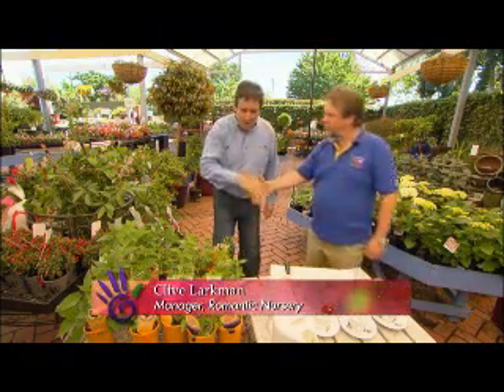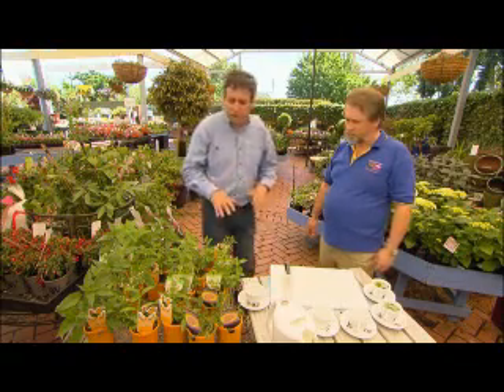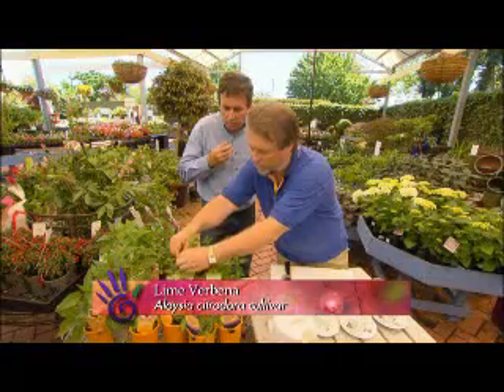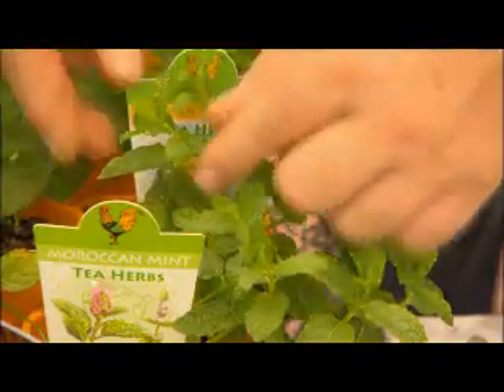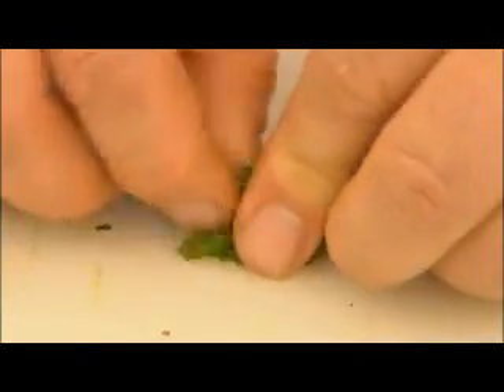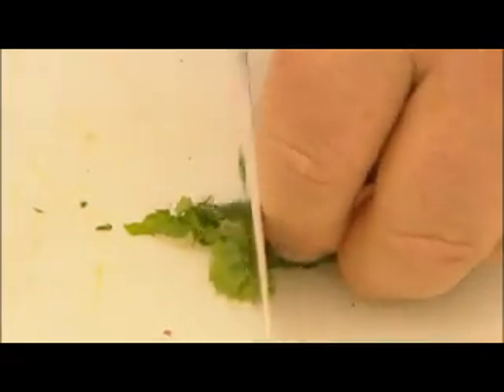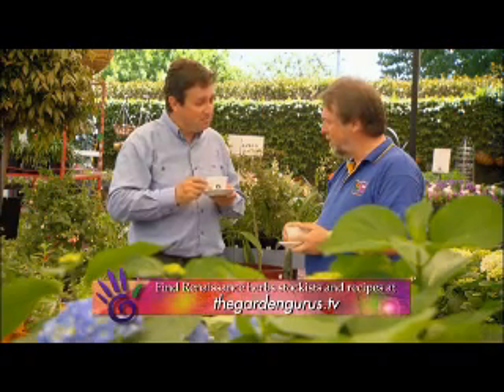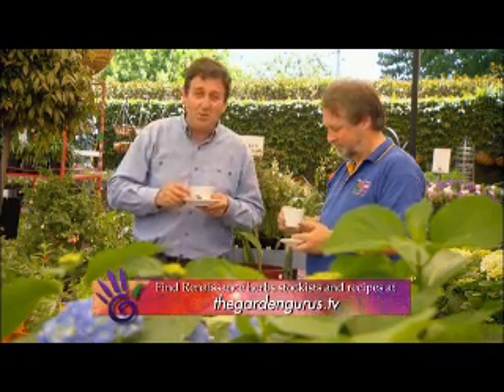Herbal Teas - Refreshing, tasty and Easy to make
How to grow and make Herbal Teas. We have a whole range of recipes using natural organic herbs.